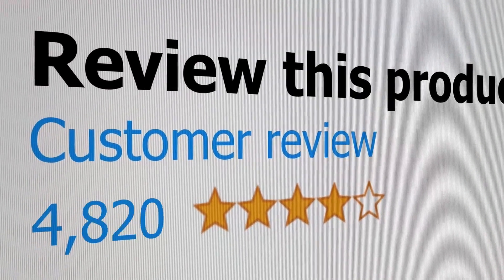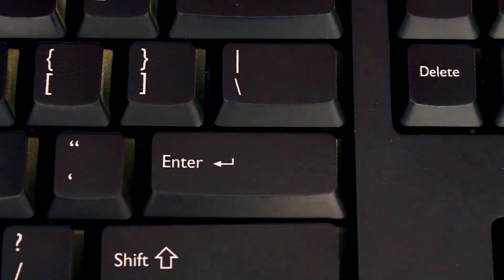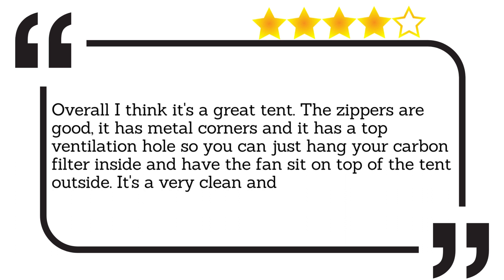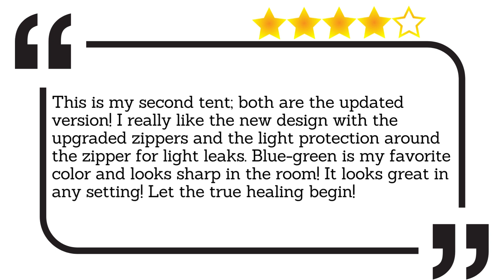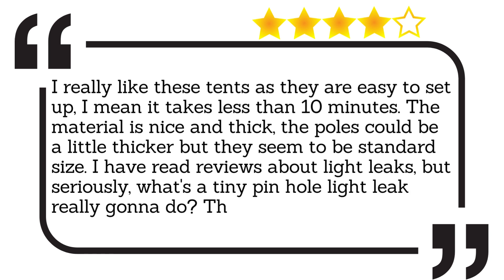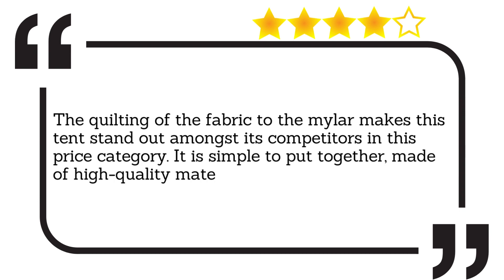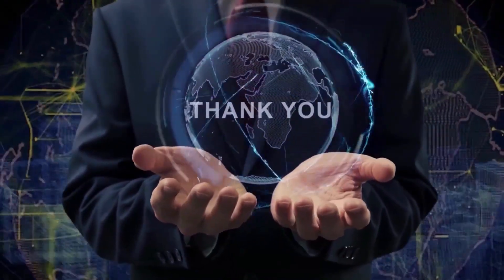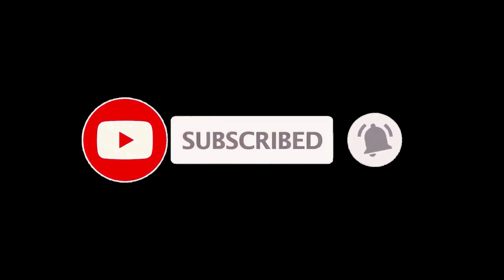✅ Best Indoor Grow Tent Reviews [ Real Buyers Reviews ]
Indoor Grow Tent: Hey guys, in this video, we’re going to listen to real customer advance grow tent reviews which is currently available for sale online.

If you are interested in finding out more about the hydroponic grow tent product and/or even the price in your country - you can do so by following your country link below

Creates an undisturbed growing room to help accelerate your plants growth.

In today’s video, we are going to listen to real customer reviews on the best indoor grow tent available online on the market today. We have made this list based on real customer reviews for hydroponic grow tent for indoor plant. We have considered the quality, features, and values when narrowing down the indoor grow tent reviews. If you want more information and updated pricing (in your country specific) on home grow tent kit, be sure to check the links above.

00:00 Intro: indoor grow tent

00:32 5️⃣ Overall I think it's a great tent. The zippers are good, it has metal corners and it has a top ventilation hole so you can just hang your carbon filter inside and have the fan sit on top of the tent outside. It's a very clean and functional look.

00:49 4️⃣ This is my second tent; both are the updated version! I really like the new design with the upgraded zippers and the light protection around the zipper for light leaks. Blue-green is my favorite color and looks sharp in the room! It looks great in any setting! Let the true healing begin!

01:10 3️⃣ I really like these tents as they are easy to set up, I mean it takes less than 10 minutes. The material is nice and thick, the poles could be a little thicker but they seem to be standard size. I have read reviews about light leaks, but seriously, what's a tiny pin hole light leak really gonna do? These tents are awesome!

01:33 2️⃣ The quilting of the fabric to the mylar makes this tent stand out amongst its competitors in this price category. It is simple to put together, made of high-quality materials, and has no light leaks.

01:48 1️⃣ I am very pleased with my purchase! The metal frame on this tent is great. It was a little tough to get the tent over the frame, but only because it is such a good fit once on! quality tent material, heavy-duty zippers, and a very nice interior. For the price, I highly recommend this tent.